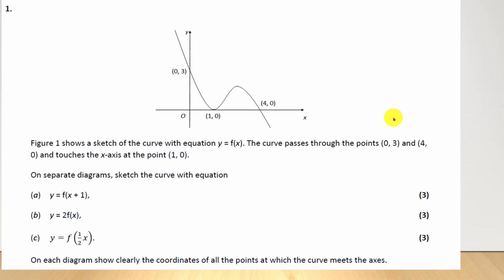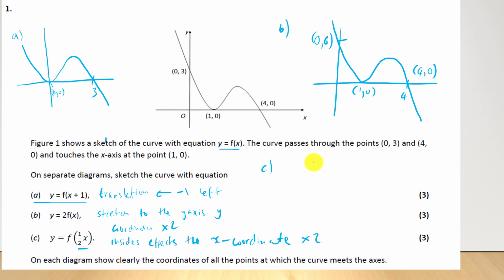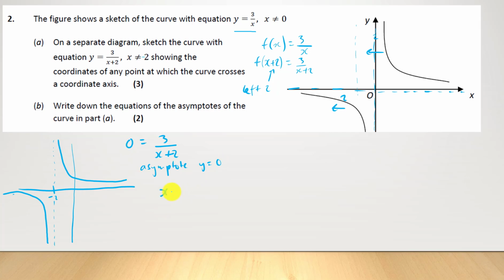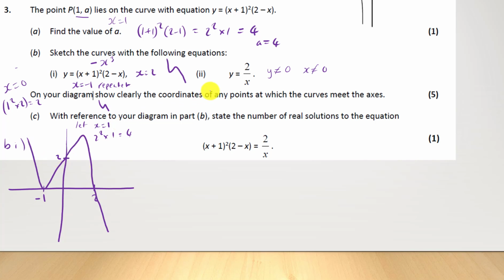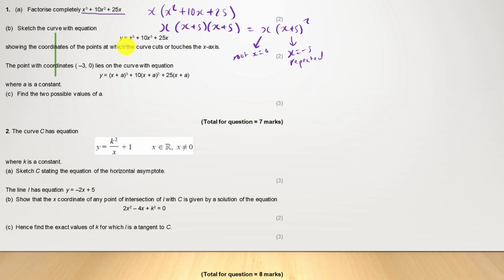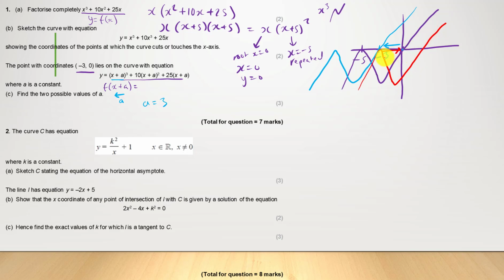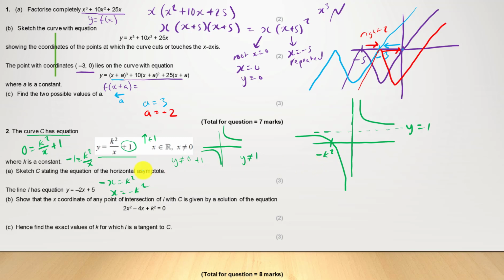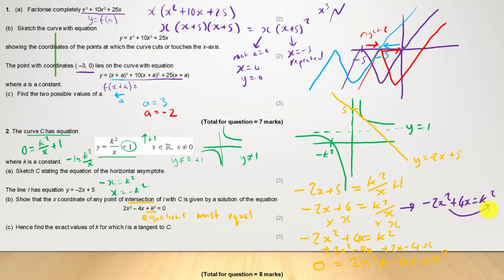Chapter 4 A-level maths Pure 1 Graphs and Transformations exam questions walkthrough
Chapter 4 A-level maths Pure 1 Graphs and Transformations exam questions walkthrough. Try these questions again in a few months to see if you can still ace them. I  believe education should be available and accessible to all. These support videos will help you achieve your goals.